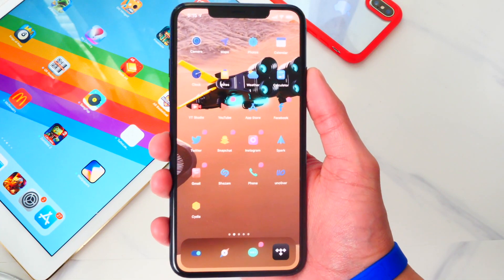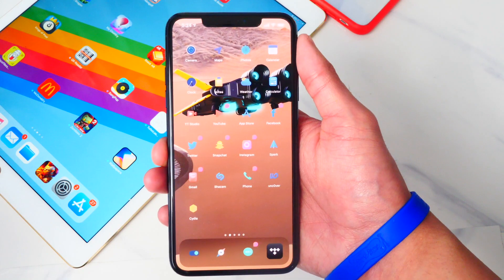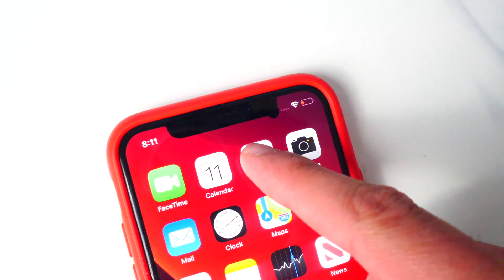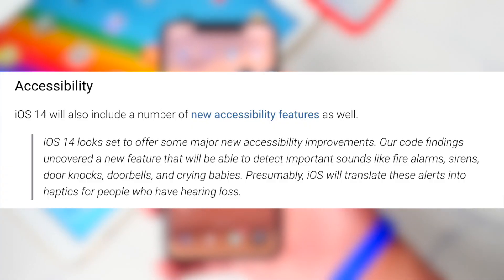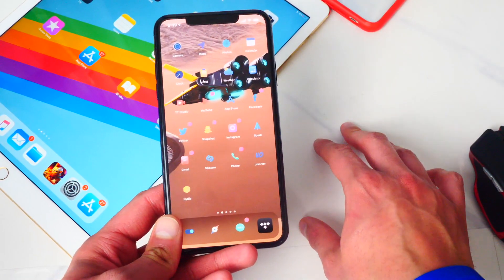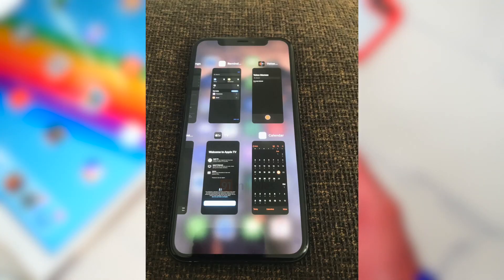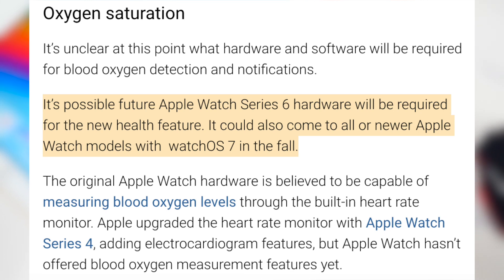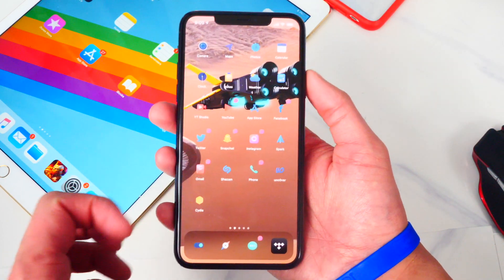iOS 14 HUGE Leaks! - All New Changes and Features, Supported Devices, and Release Date (2020)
iOS 14 HUGE Leaks! - All New Changes and Features, Supported Devices, and Release Date (2020) iPhone | iPad | iPod Touch

(Fix device stuck on Apple logo, not turning on, reboot loop, & More!)